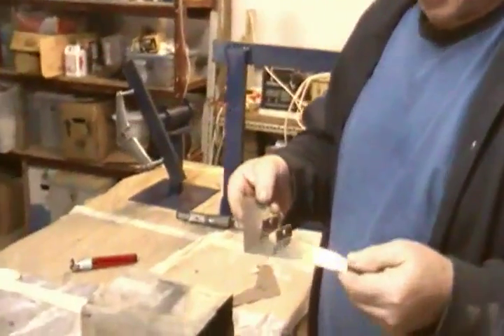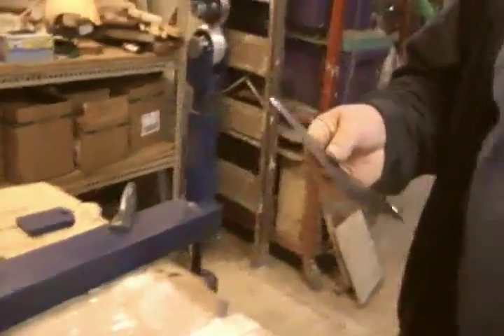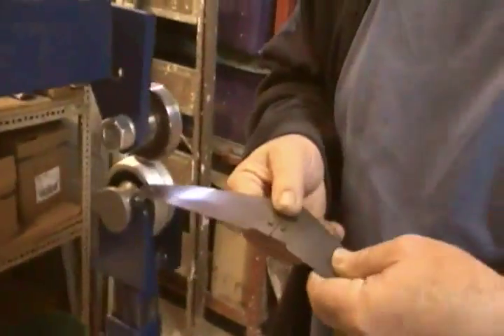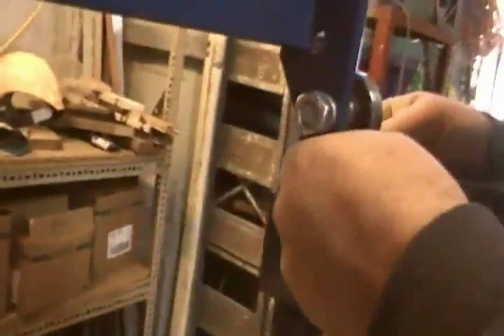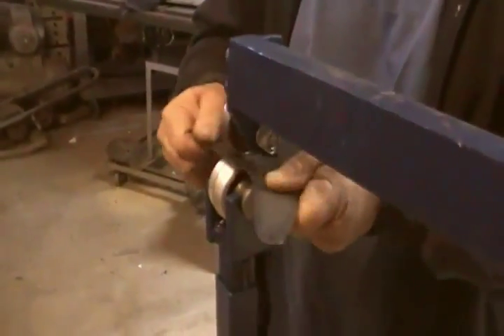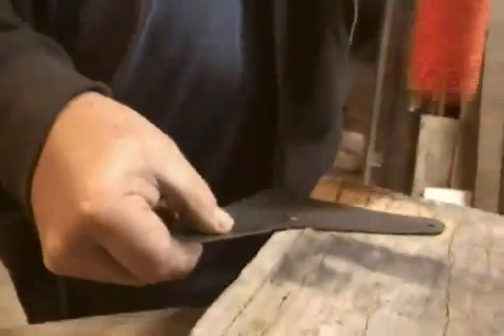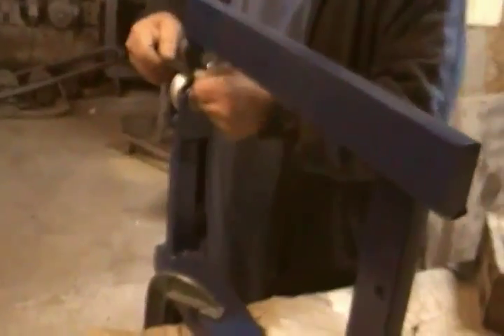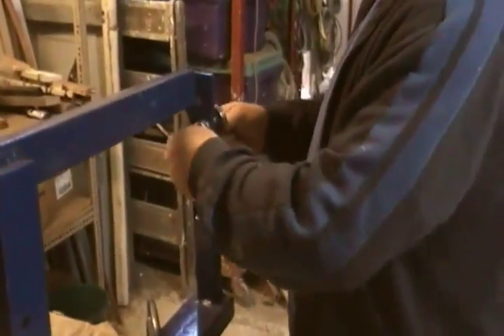forming pietenpol elevator horn.mov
A short tutorial in forming metal for a pietenpol with an english wheel